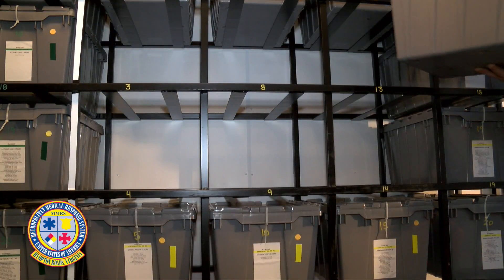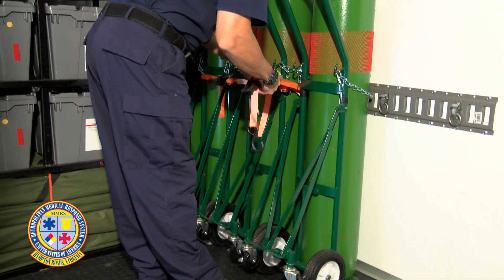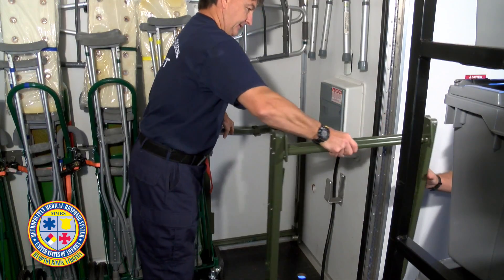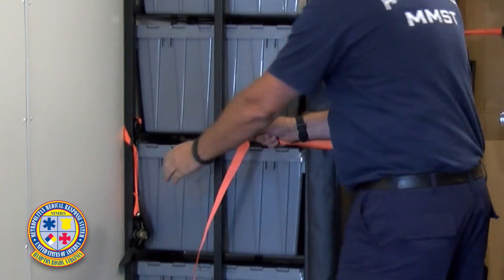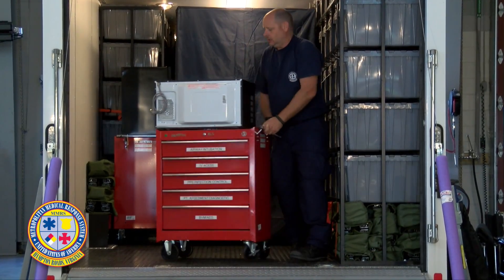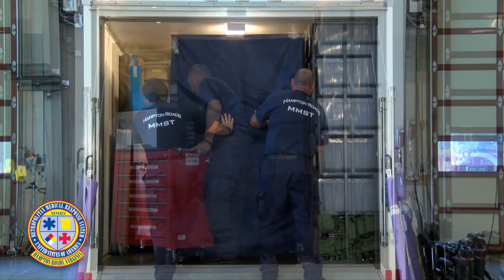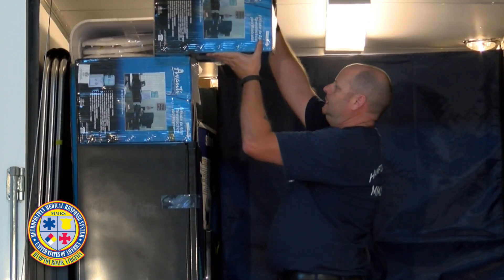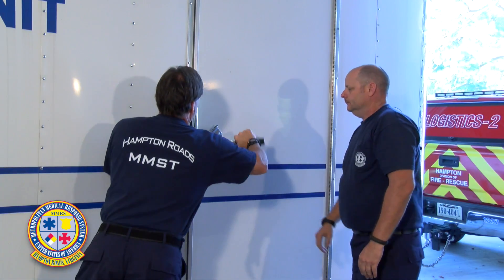MMRS SSU Master 12-21-16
MMRS SSU loading Project